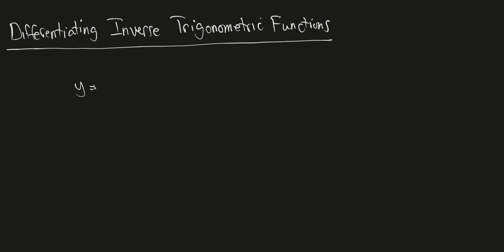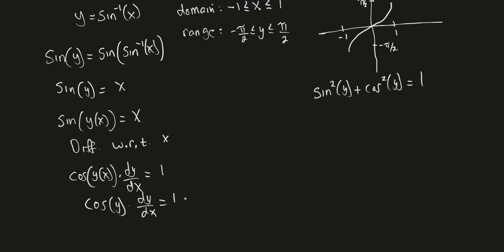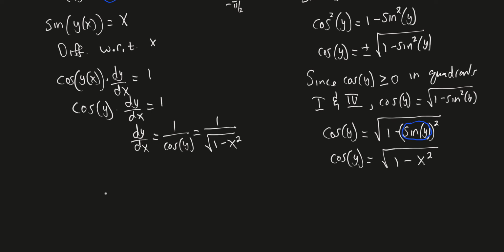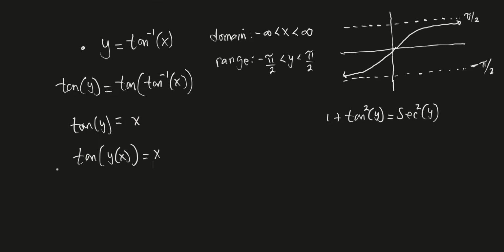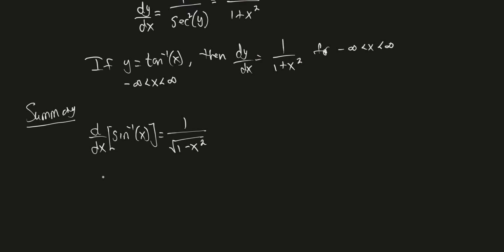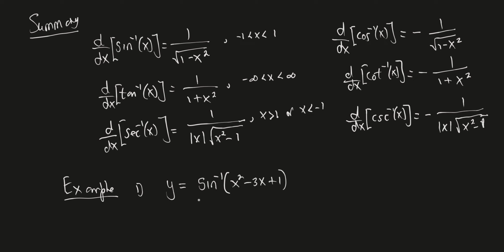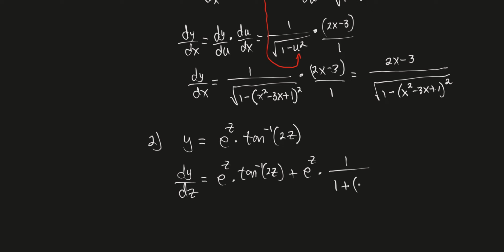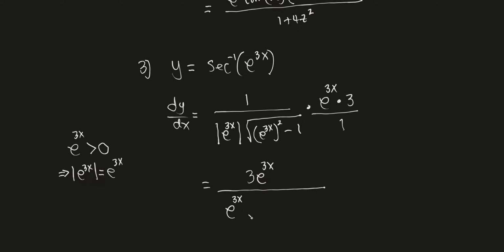37 Differentiating Inverse Trigonometric Functions